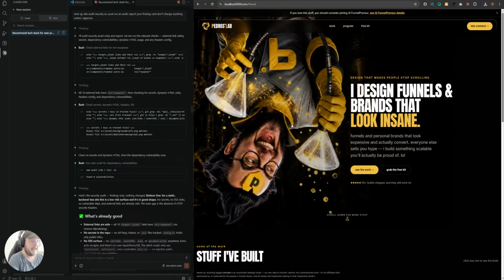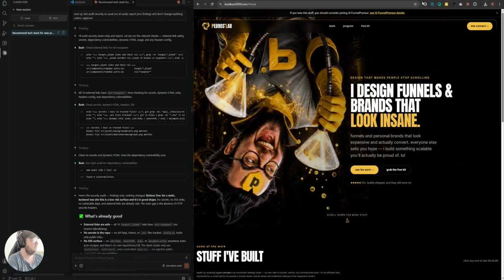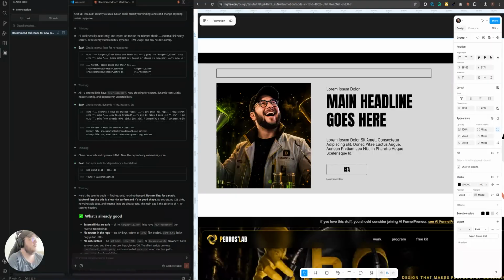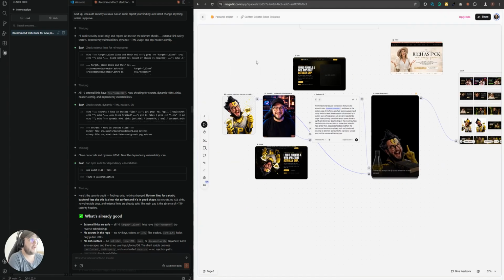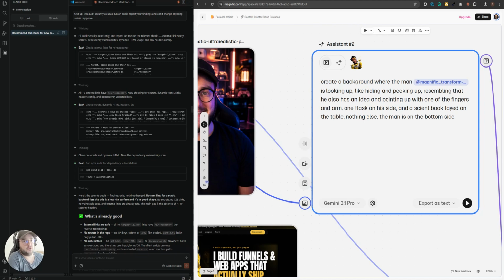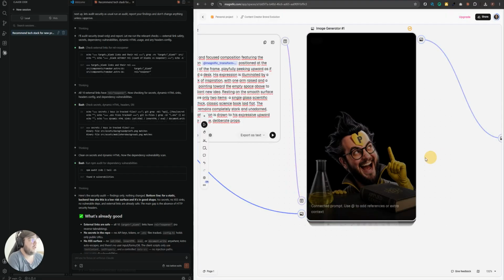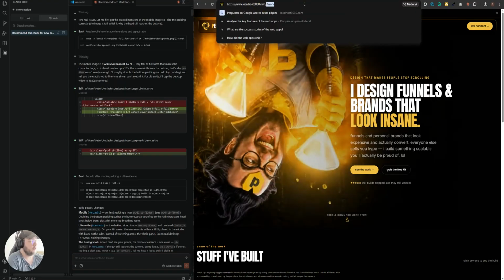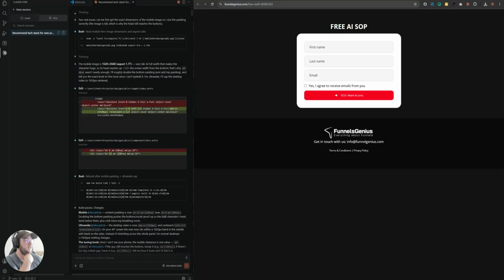AI Funnel Building: From Rough Sketch to Fully Coded Landing Page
Key Moments:

00:00 - The New AI Funnel Building Workflow Decoded
00:49 - Setting Up Your Workspace with VS Code and Claude
01:23 - The Concept Stage: Moving from Sketch to Strategy
02:22 - Engineering High-Converting Color Palettes and Assets
03:49 - Structuring Your Page Layout for Seamless Brand Consistency
05:30 - Animating UI Backgrounds for Premium Mobile Experiences
07:06 - Deployment Secrets using Cloudflare and Namecheap
08:08 - Scaling Your Tech Skills via Structured Mentorship